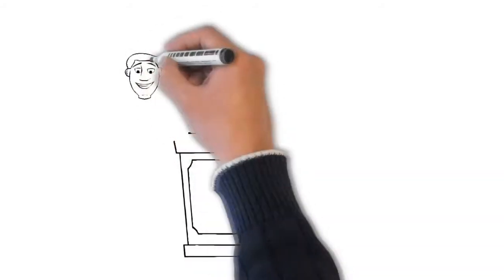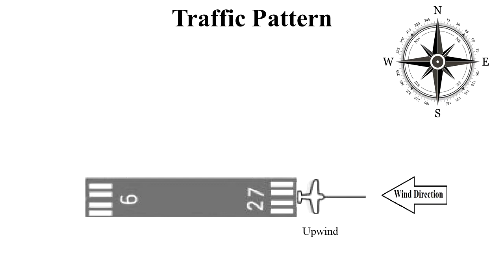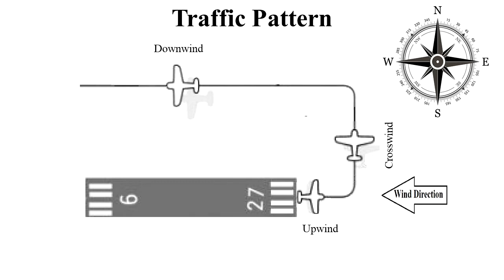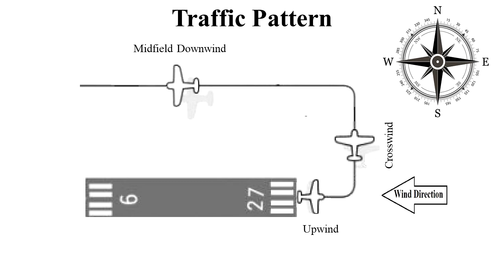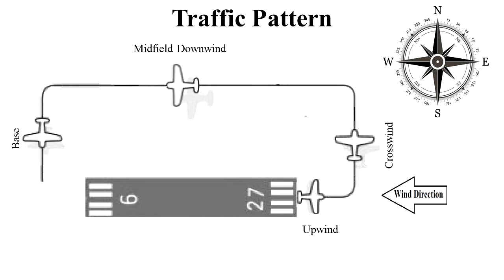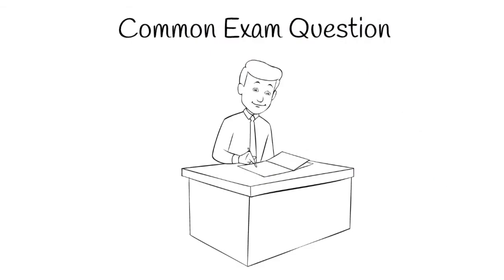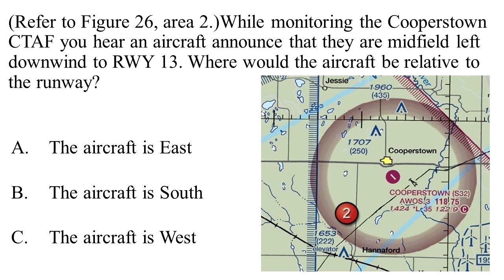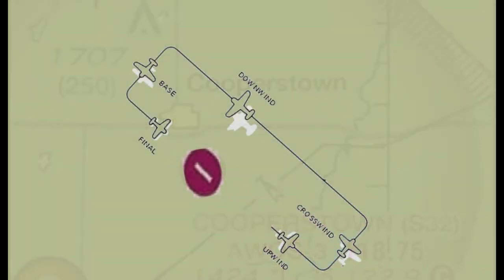Part 107 Drone Training Traffic Patterns